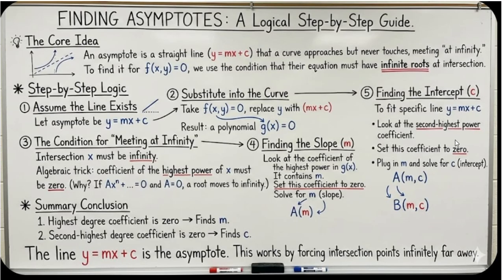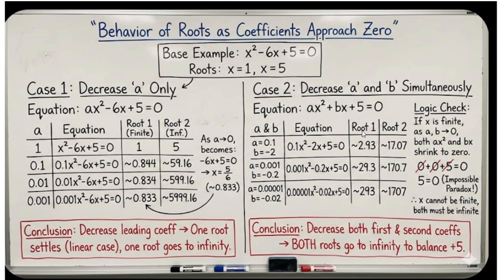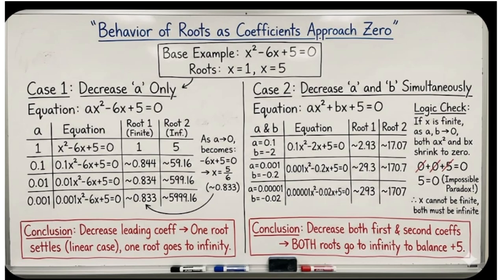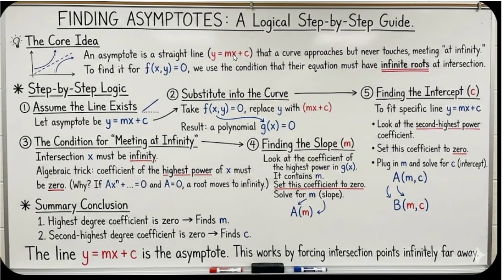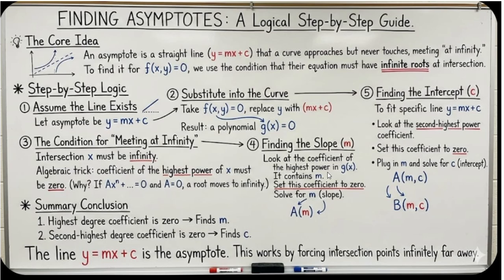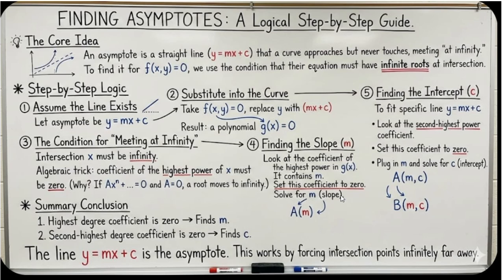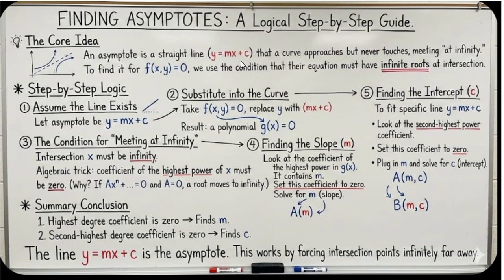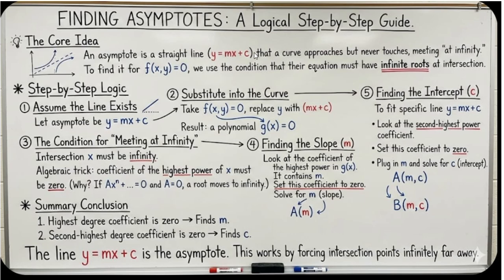how to find asymptote by algebraic method